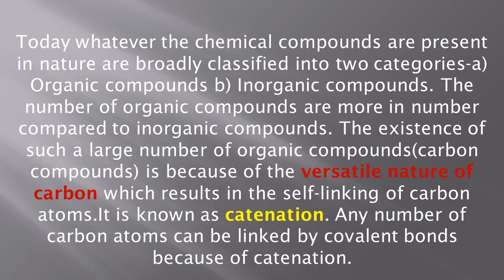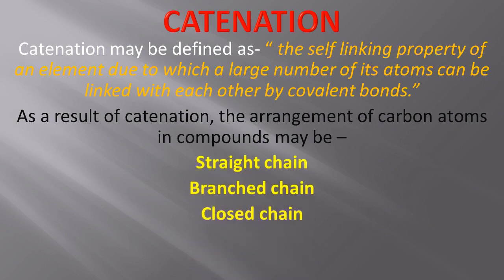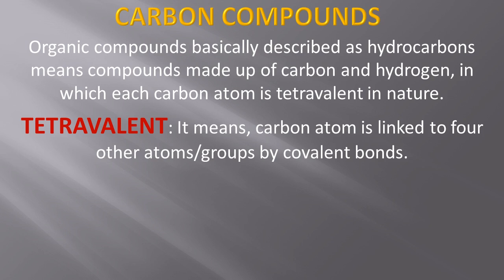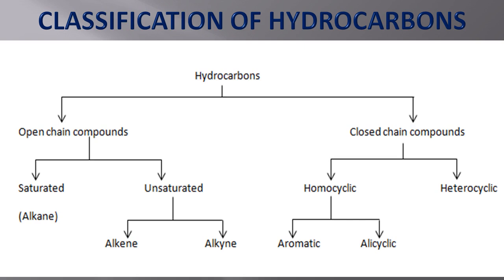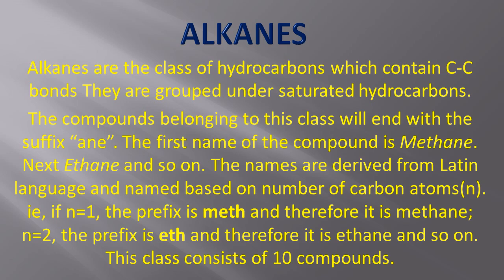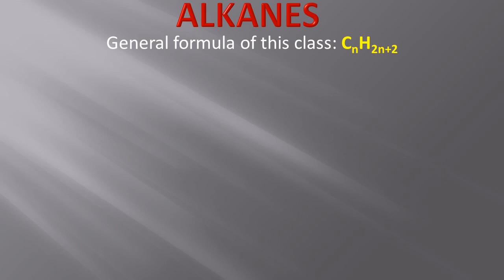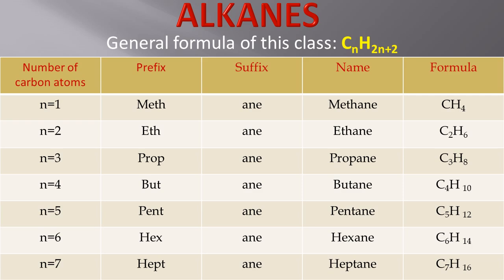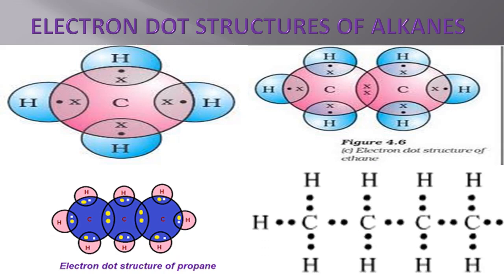Class X - Chemistry - Carbon & Its Compounds, Part 02